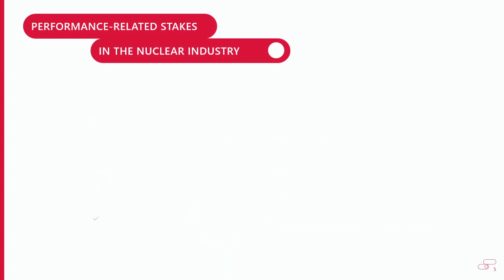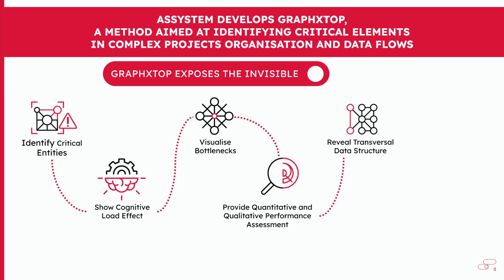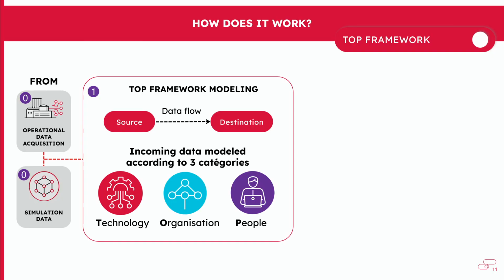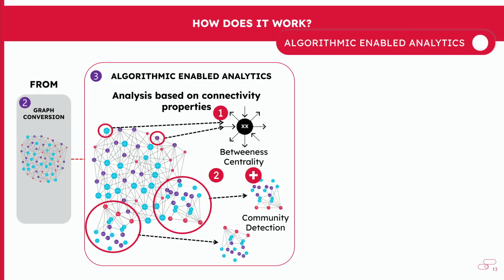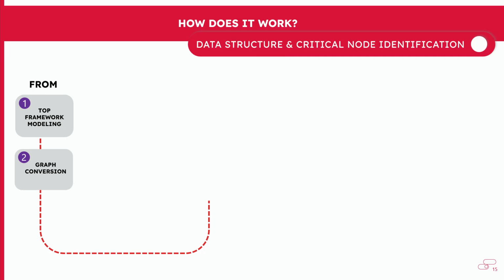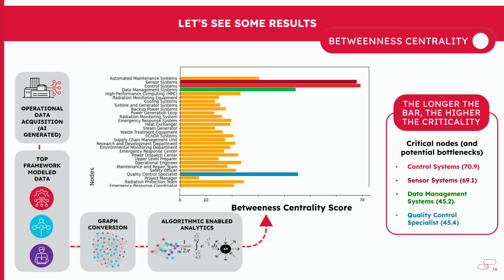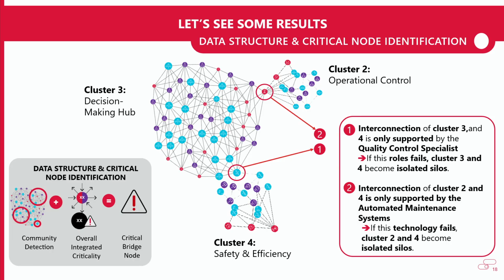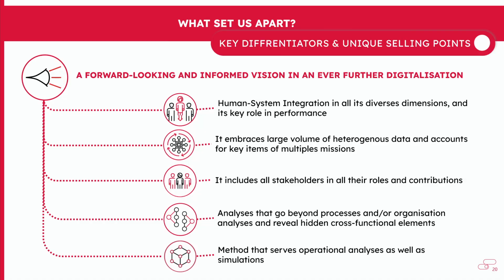WNE 2025 - Workshop ASSYSTEM - GraphXTOP Unleashes Nuclear Performance Potential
Exposing the Invisible: GraphXTOP Unleashes Nuclear Performance Potential

Developed by Assystem’s expert teams, GraphXTOP is a groundbreaking methodology designed to boost industrial performance in the nuclear sector by uncovering and resolving hidden inefficiencies. By harnessing graph theory, the TOP model (Technology–Organisation–People), Human Systems Integration, and cognitive analysis, this innovative approach reveals bottlenecks and performance blockers that typically remain invisible in complex environments. Tailored for digital transformation, EPCC projects, and operations, GraphXTOP empowers decision-makers with actionable insights-mapping critical paths, identifying community dynamics, and breaking down organisational silos. The result: measurable gains in human performance, collaboration, workflow efficiency, and technical reliability—setting a new benchmark for nuclear industry excellence, powered by Assystem’s decades of experience in complex, high-stakes projects.

Speakers:

- Olivier Malhomme, Head of Experts, Assystem

- Luigui Salazar, Nuclear fusion physicist, Assystem